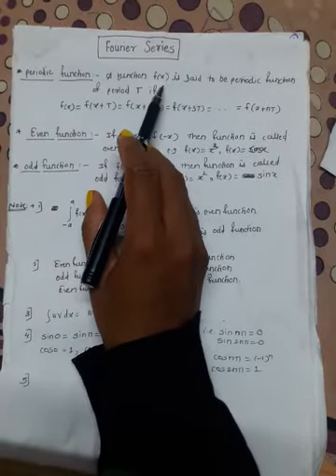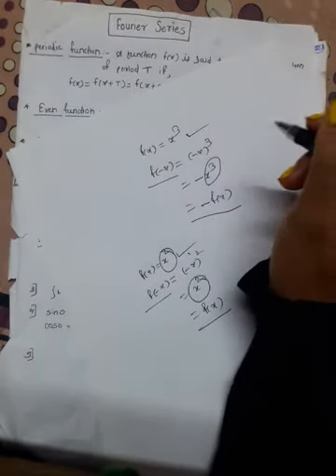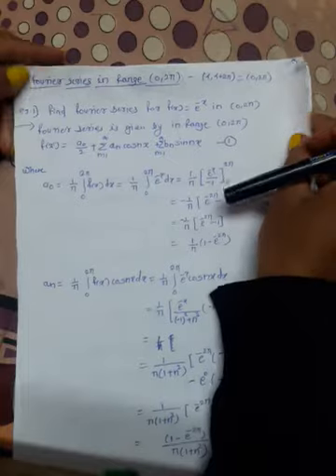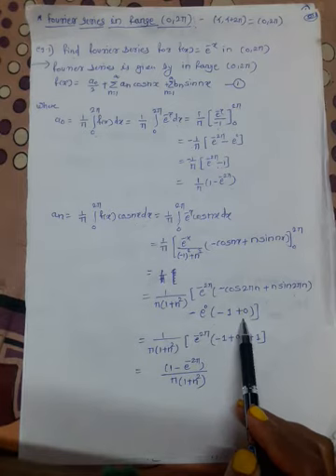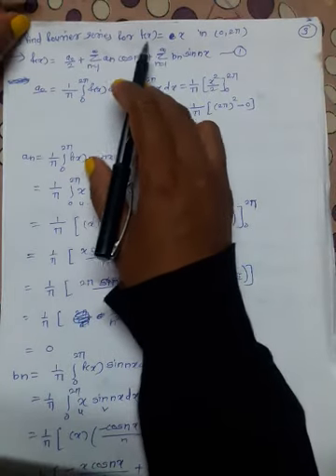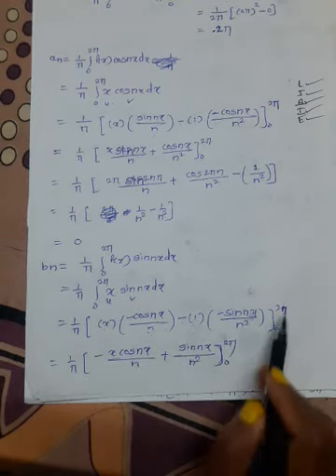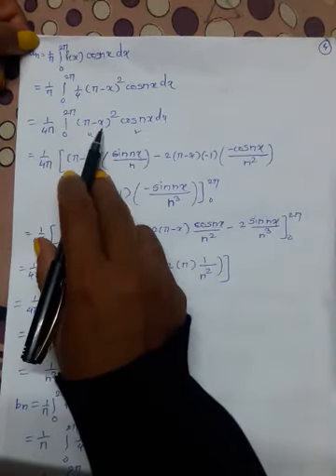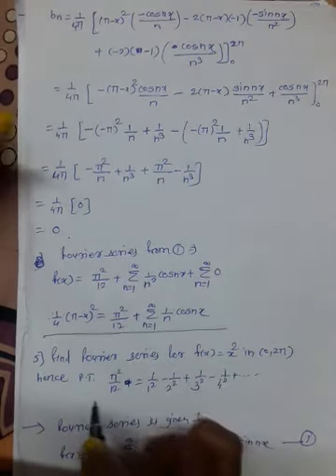Fourier series L 1